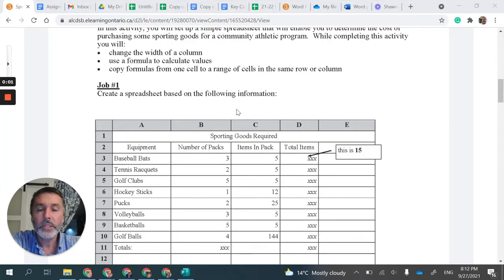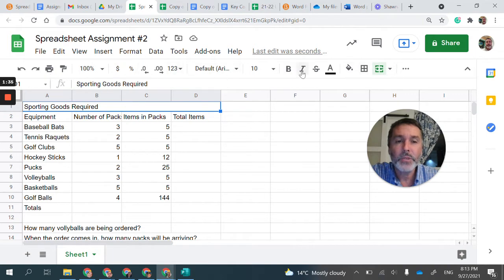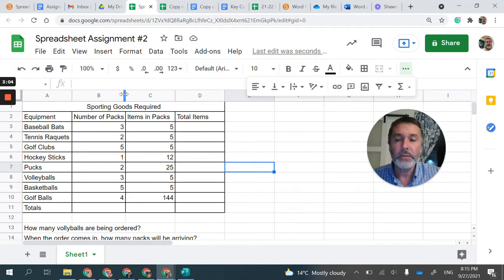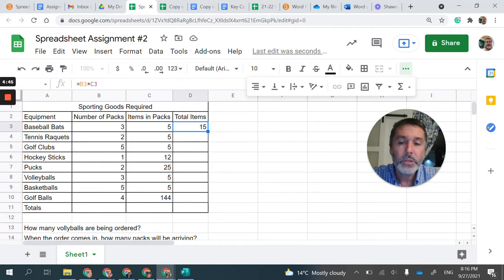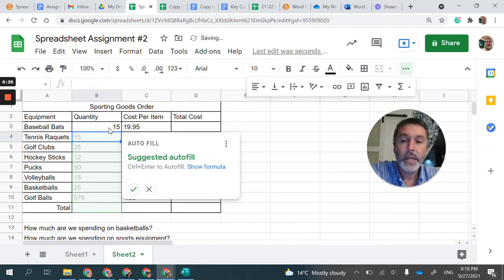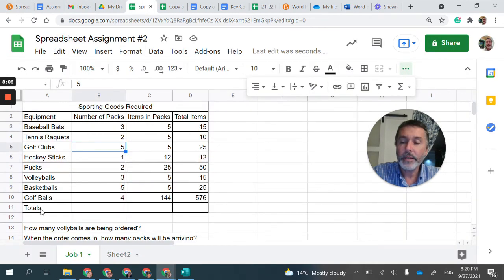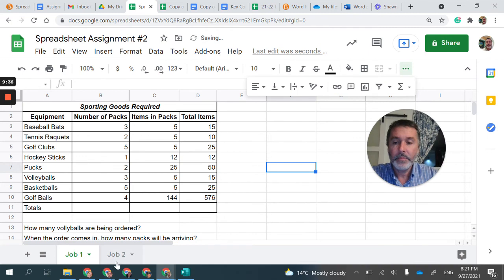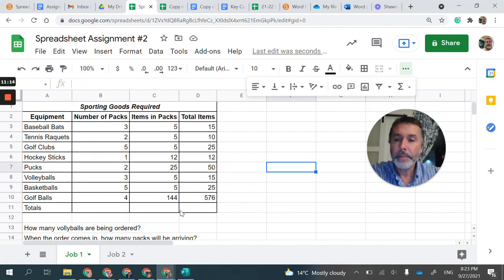BTA3O Spreadsheet Assignment #2